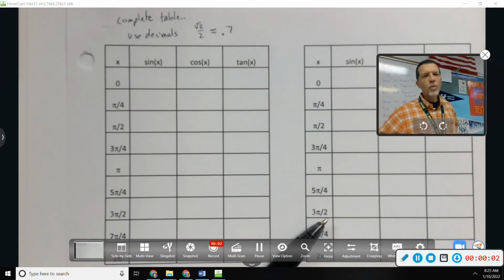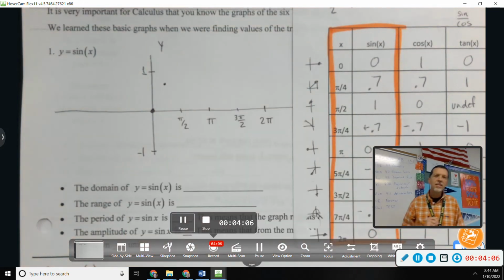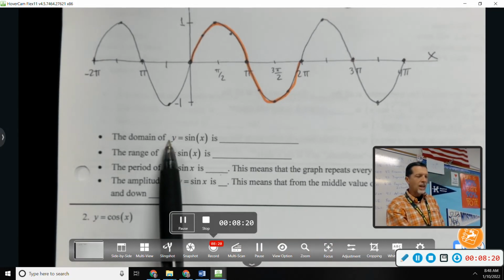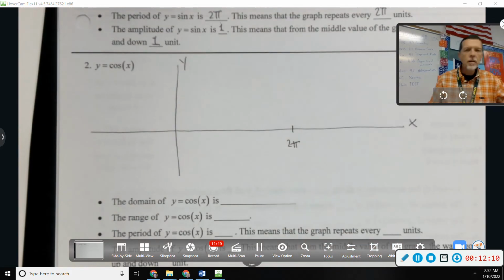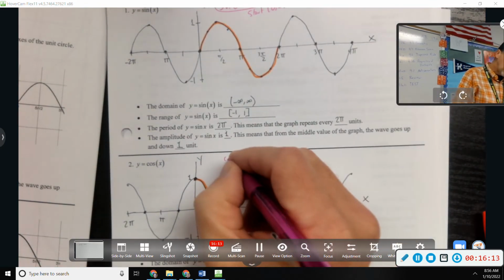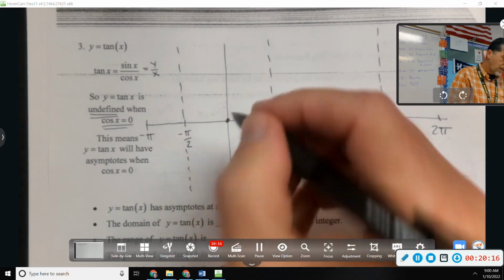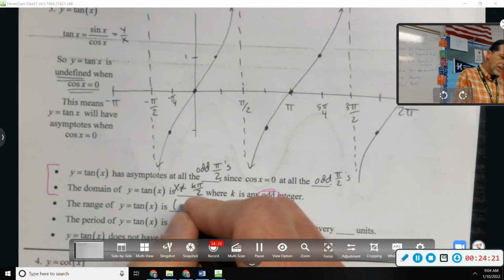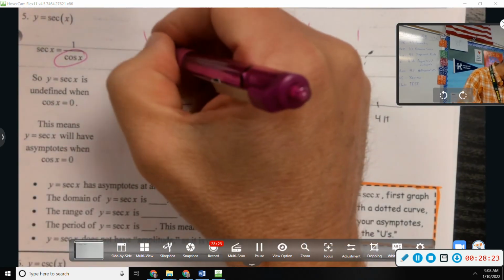U9D1 Trig Graphs